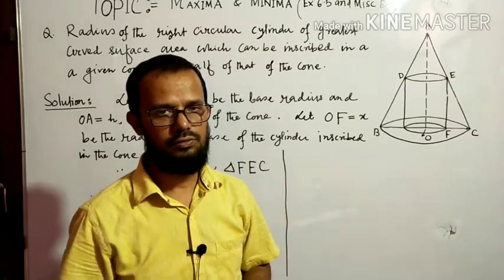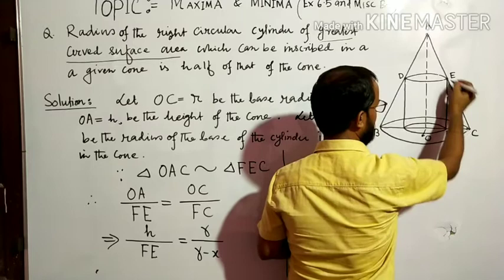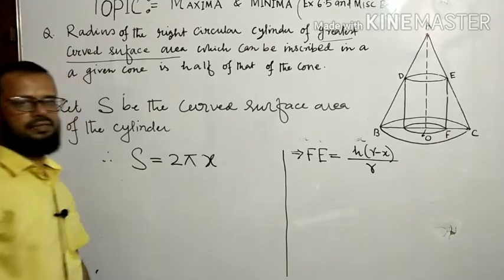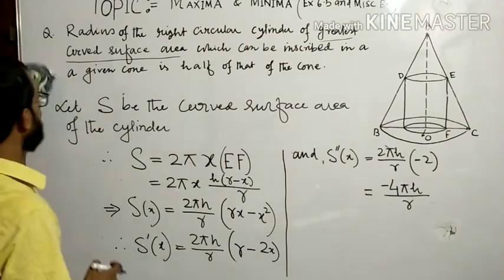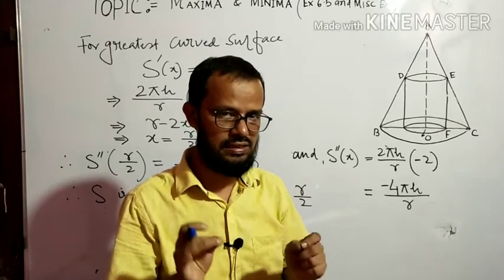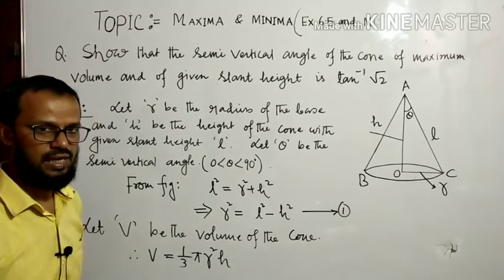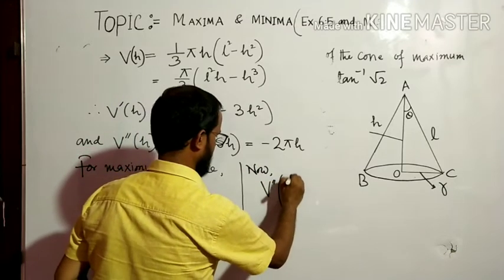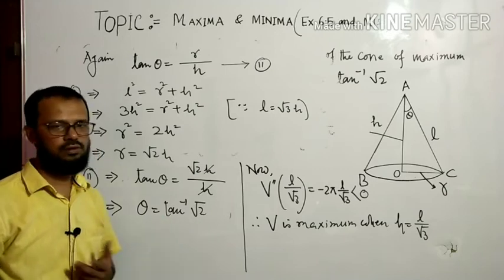Maxima and Minima ll Ex 6.5 ll class 12 ll lecture 8